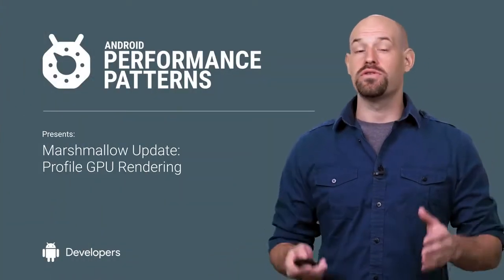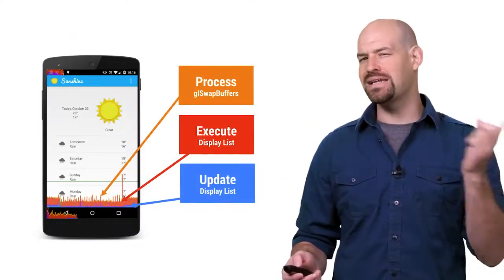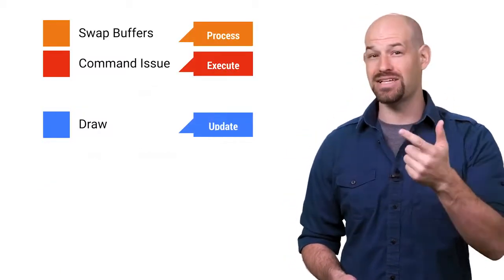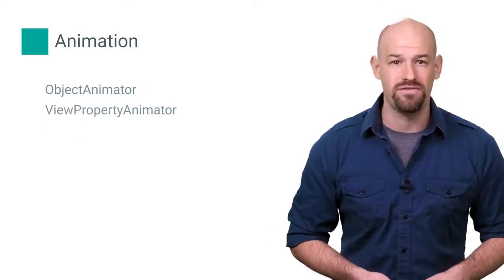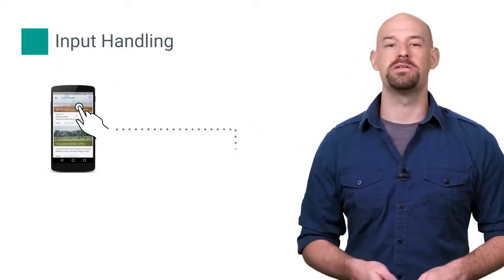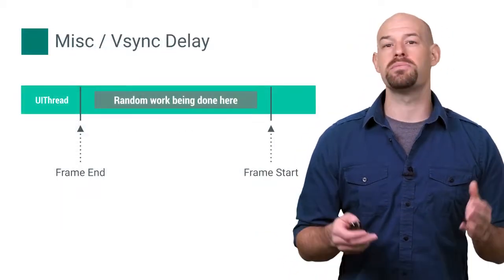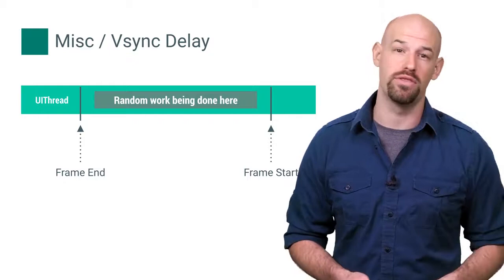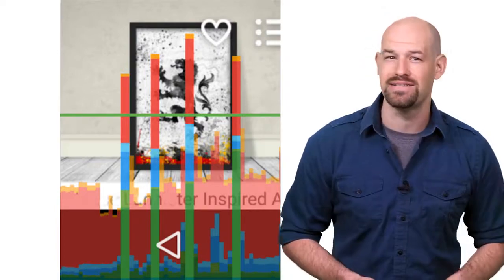Profile GPU Rendering M Update Android Performance Patterns Season 5, Ep 10